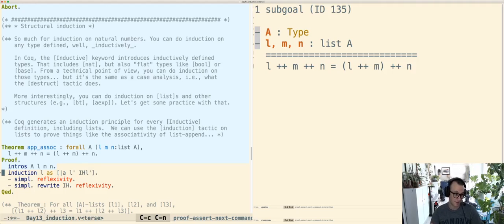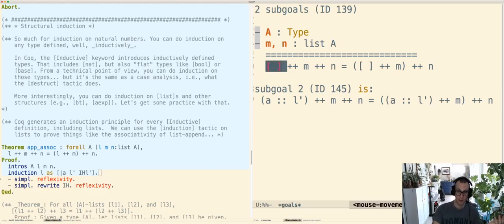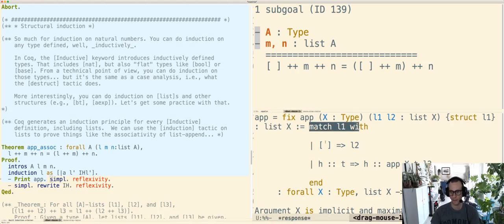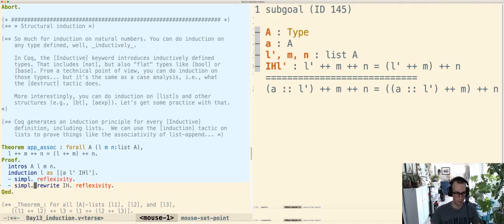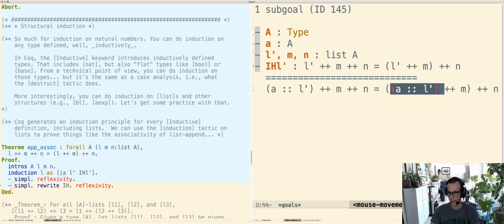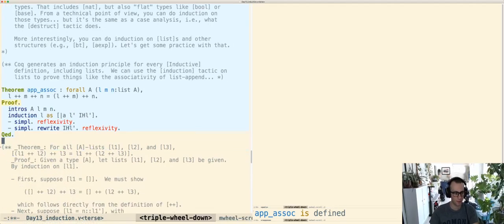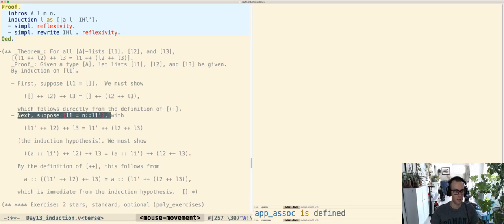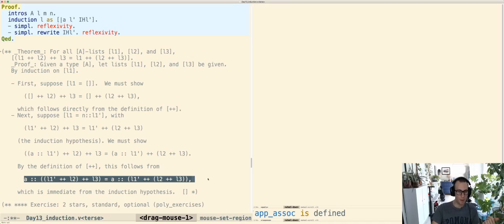DMFP - Day 13 (6/8) - Structural Induction on Lists